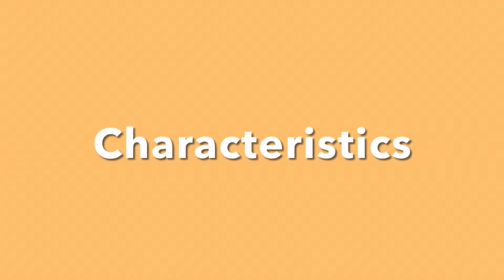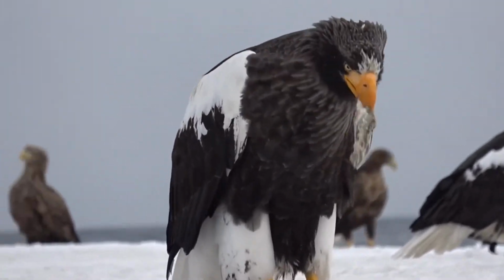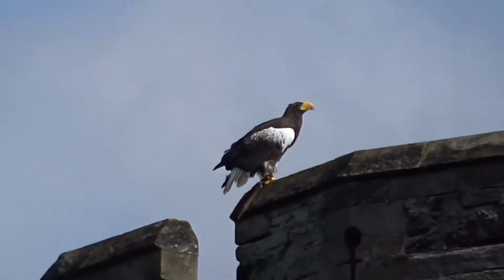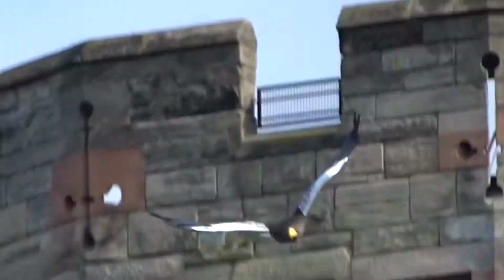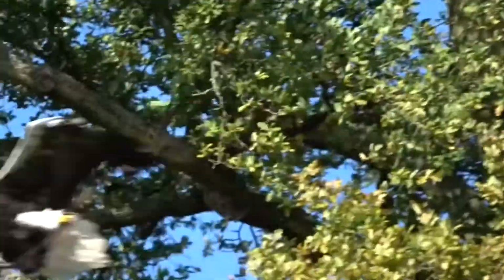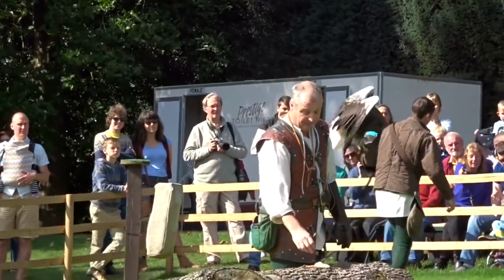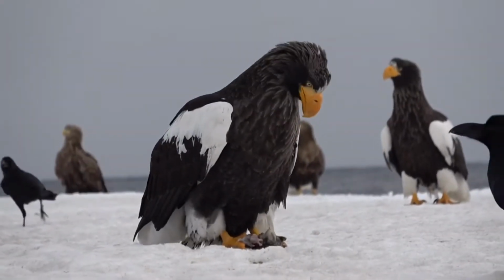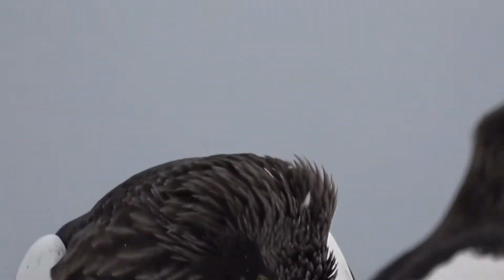The Heaviest Eagle on Earth Is a Beast!